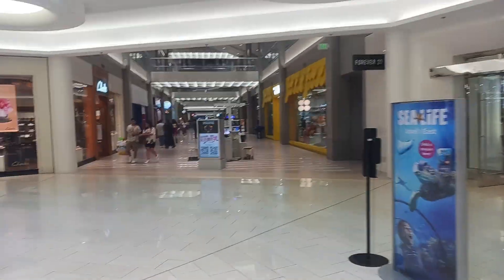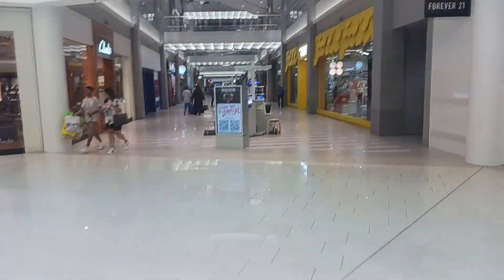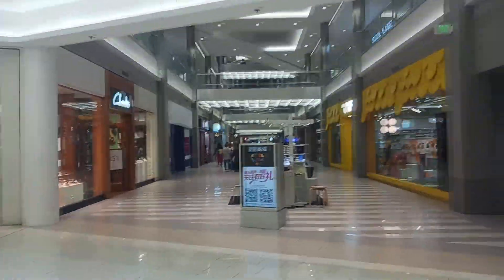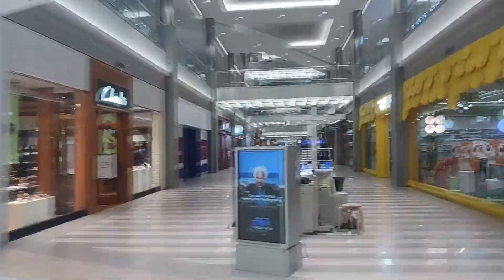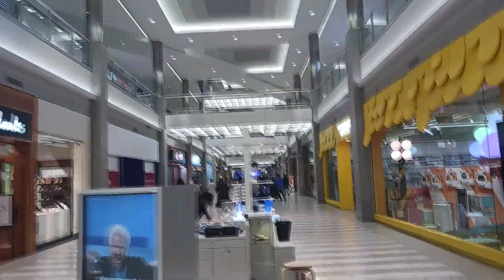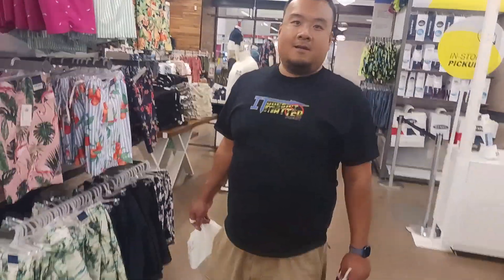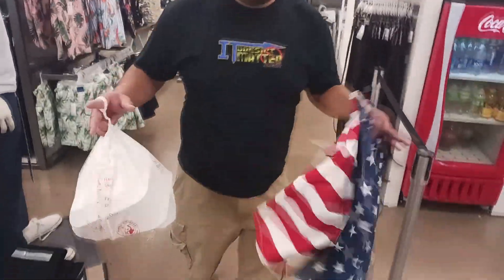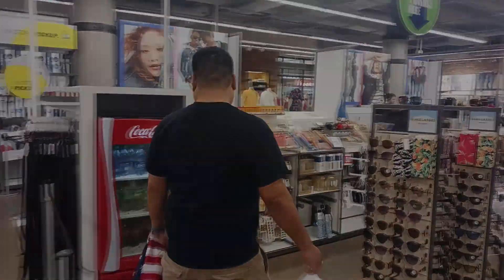Adventures at Old Navy (Mall of America)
Bobby Gaines tours his final Old Navy and it's a great one -- featured at the Mall of America and this time we're on the hunt for the usual shirts, pants, graphic T's and swim trunks! Check it out here!